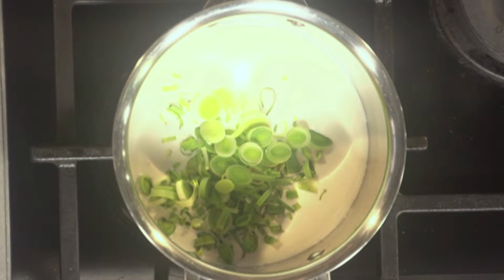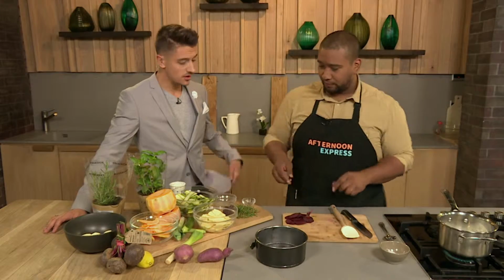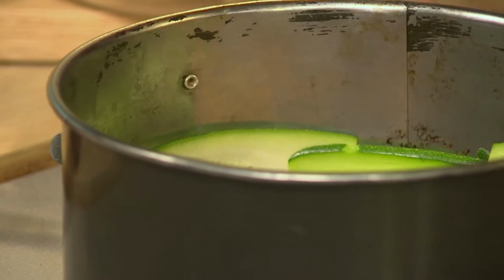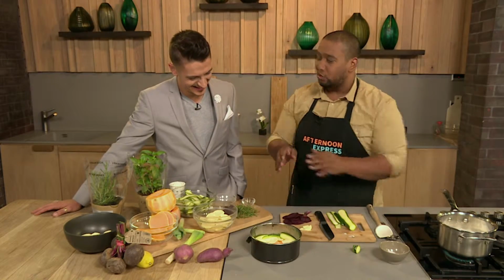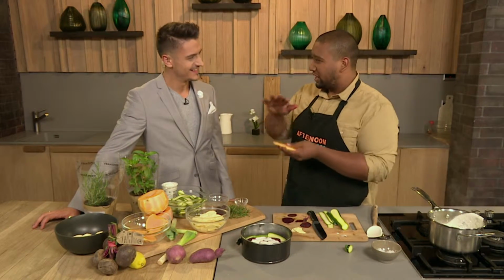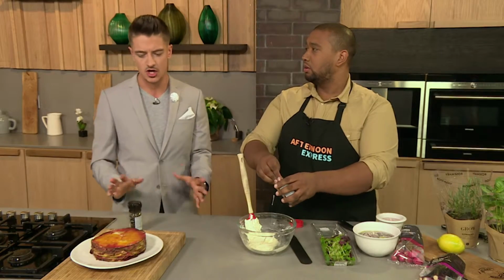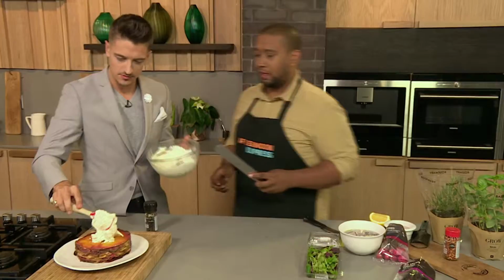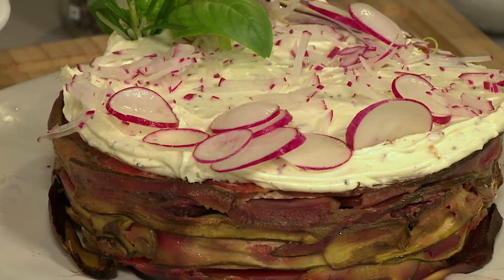Vegetable Cake | Afternoon Express | 27 Feb 2017